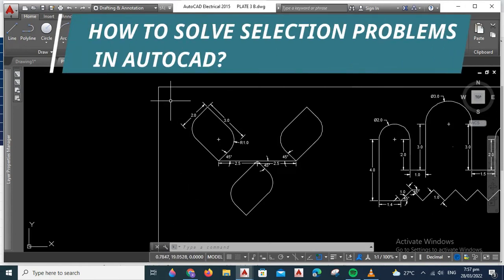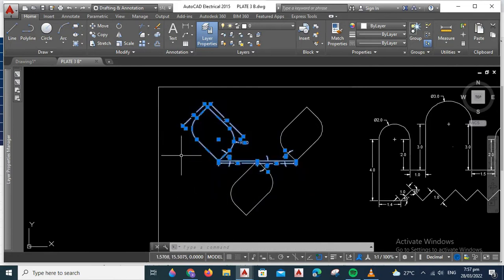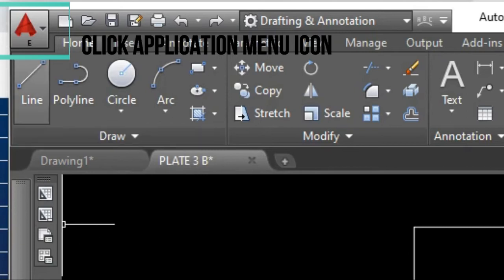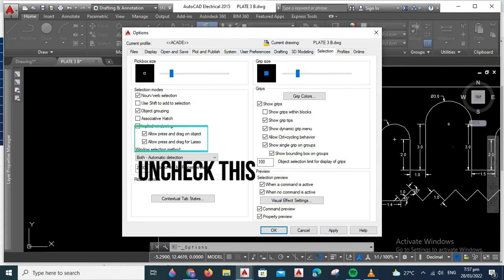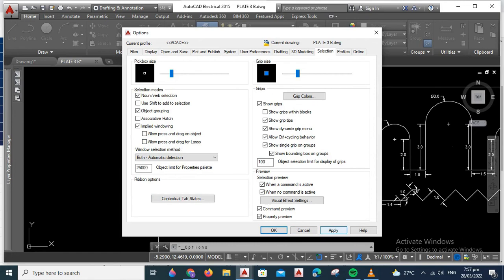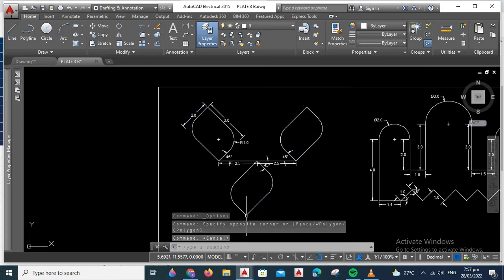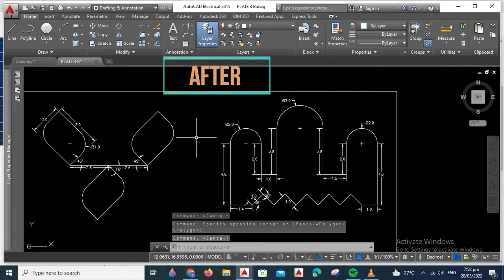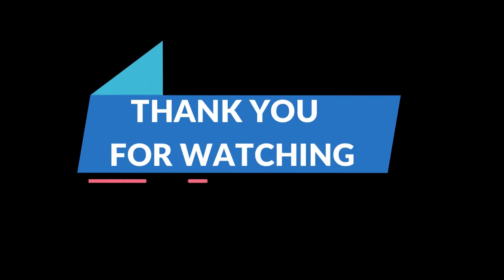HOW TO SOLVE SELECTION PROBLEM IN AUTOCAD?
When making figures in autocad, there are times that it's hard to select object, since sometimes if we select it, not all object will be selected.
      This video shows an easy way to solve selection problems when using  AUTOCAD.

ENGINEERING made EZ features some Engineering topics discussed in an easy and basic way so that viewers especially students can understand it quickly.

If you have some topics you wished to be discussed just feel free to write a comment. As a teacher, I am more than willing to help you.

A single click will not cost a single penny but it will help a lot and your support will be highly appreciated. Let's make studying ENGINEERING easy, fun and interesting. Thank you in advance.